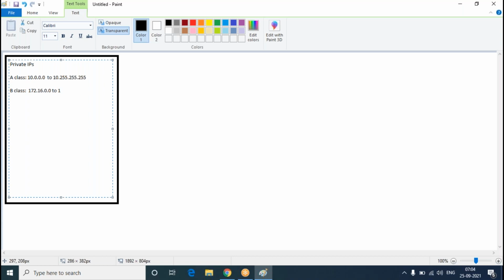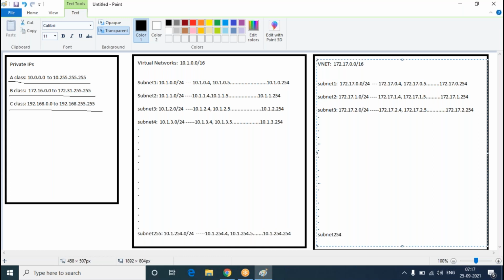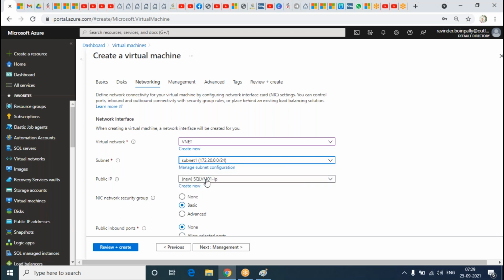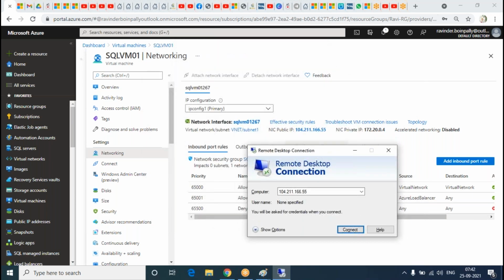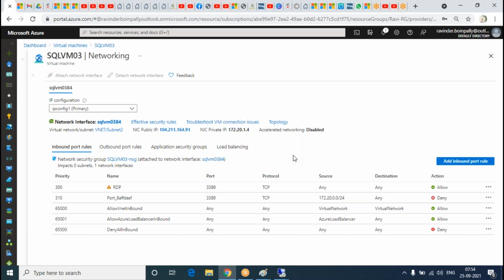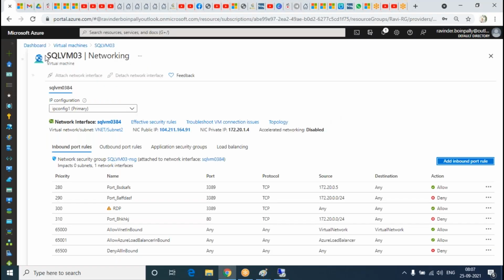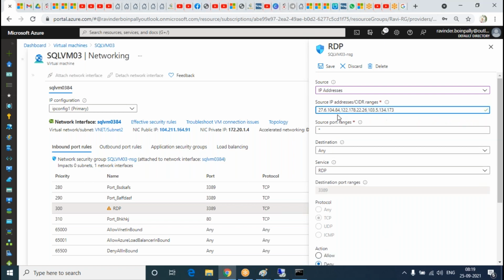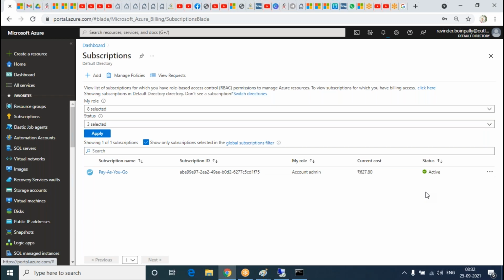Azure Network Security Groups(NSG)---1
In this video we will learn about how to control the communication between the VMs within the subnets in one network.